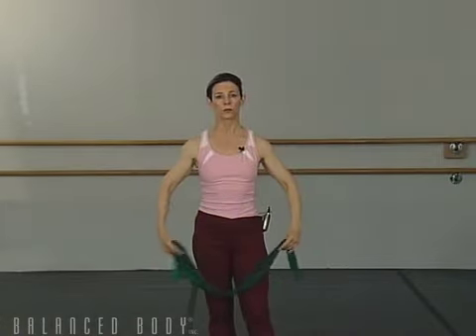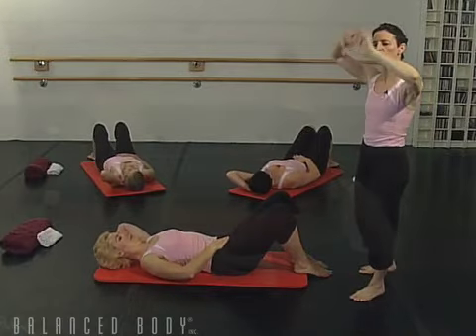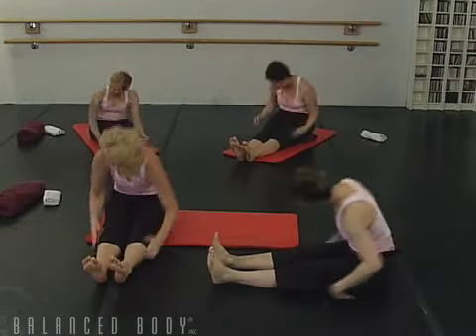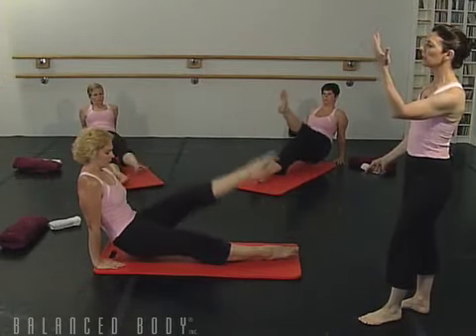Breast Cancer Survivor's Guide to Physical Restoration : DVD Sample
Designed with the breast cancer survivor in mind, this DVD from Pilates Therapeutics® presents suggestions for a complete physical program. Includes nutritional guidelines plus a 30-minute daily Pilates workout to increase core stability and strength. Excellent for post-op rehab from breast cancer related surgeries including lumpectomy, mastectomy and reconstruction. Dr. Suzanne Martin includes a self test to measure arm range of motion, a chest wall lymphatic massage demonstration, and the foundation for restoring core strength and posture. A safe home Pilates program. 108 minutes